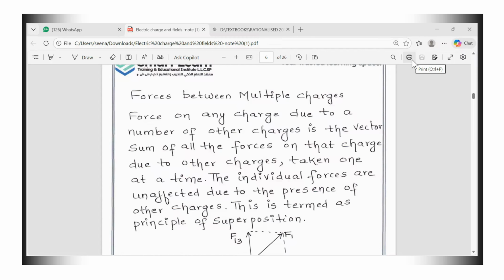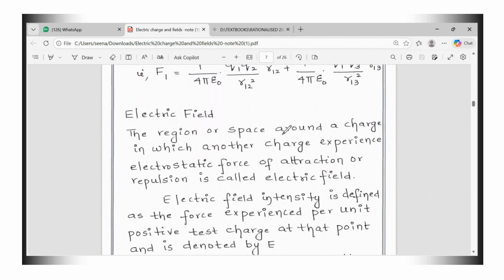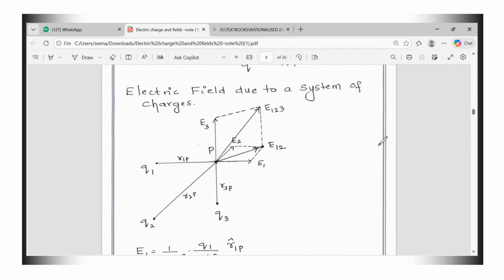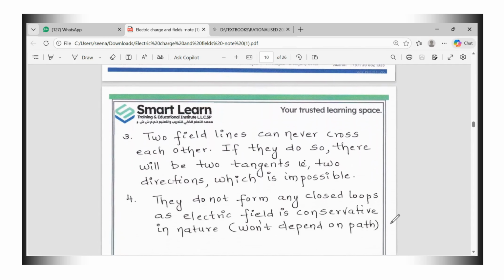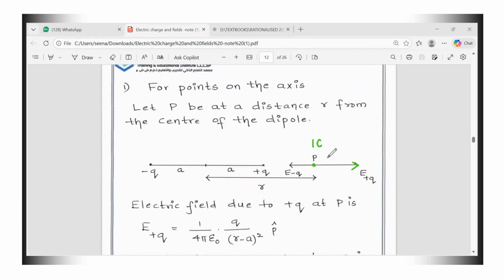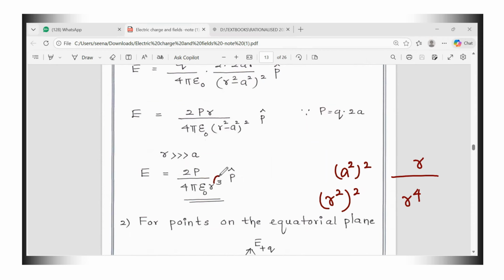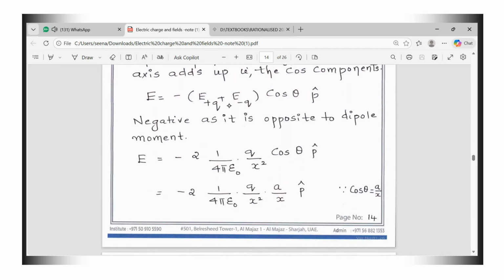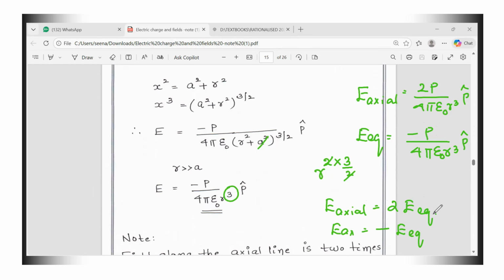Grade XII - Electric field and dipole - Weekly Review 9-13 March